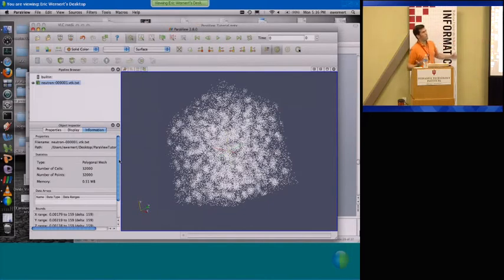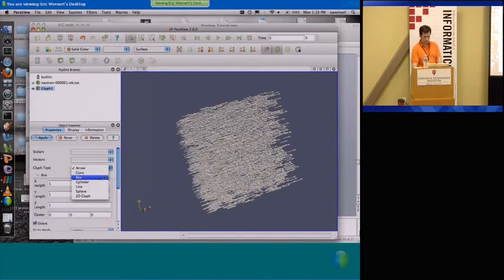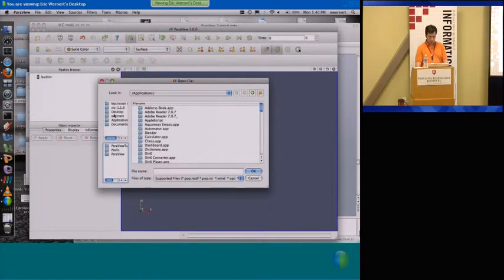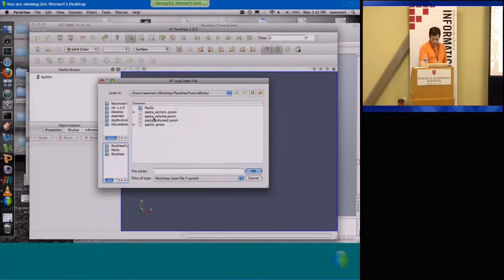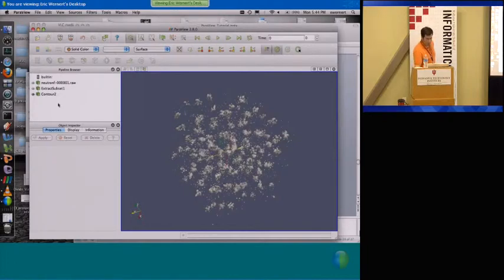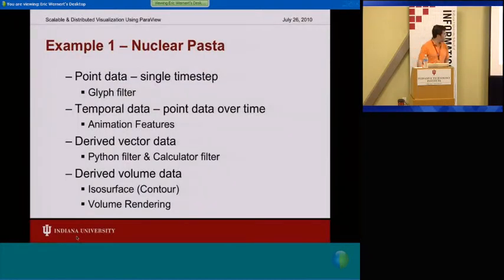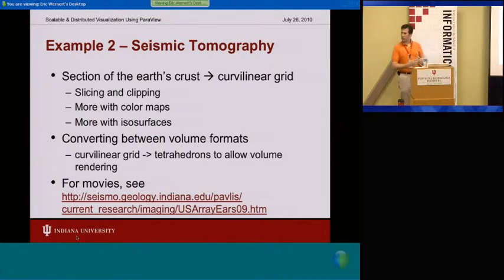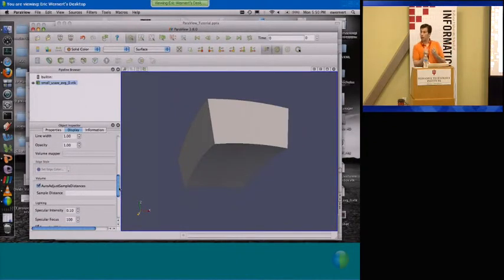Scalable and Distributed Computing Using ParaView Part 3 of 5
Eric Wernert discusses Scalable Distributed Visualization Using ParaView at the Virtual Summer School for Computational Science and Engineering at NCSA, summer 2010